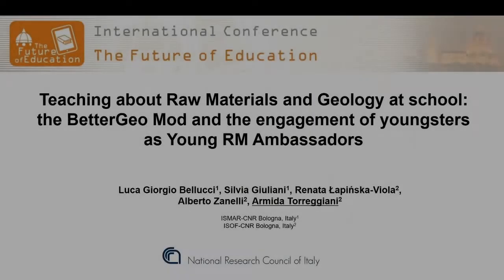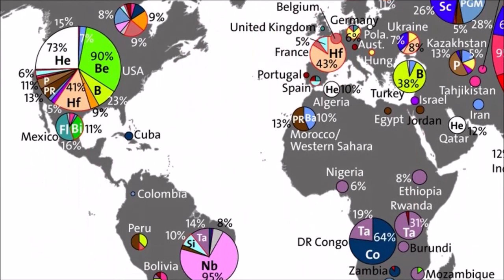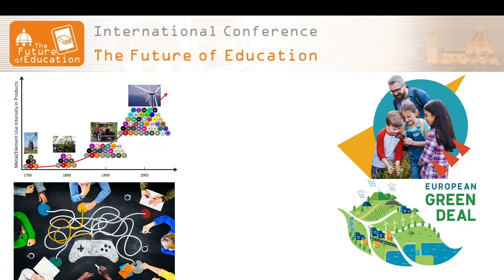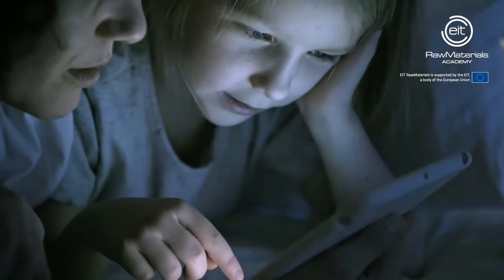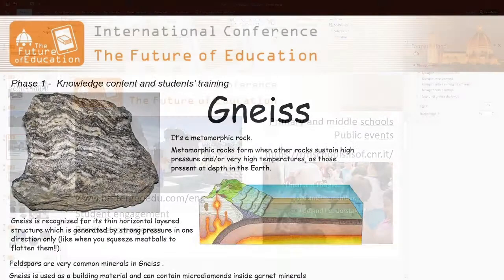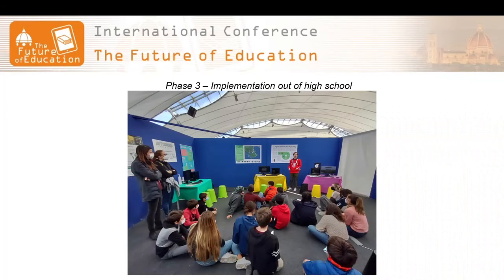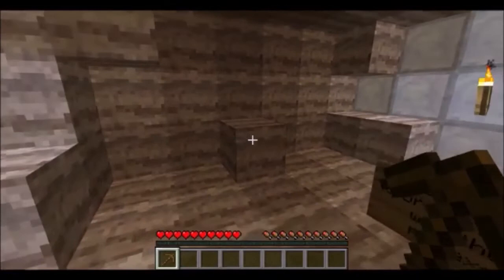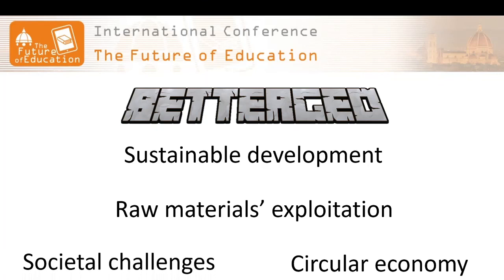Luca Giorgio Bellucci, Silvia Giuliani, Renata Lapinska-Viola, Alberto Zanelli, Armida Torreggiani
Teaching about Raw Materials and Geology at school: the BetterGeo Mod and the engagement of youngsters as Young RM Ambassadors